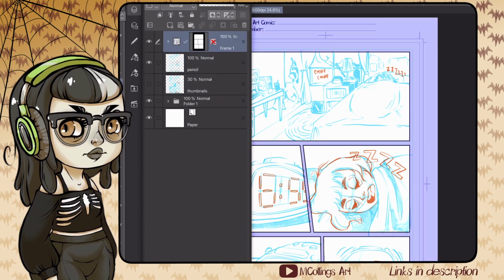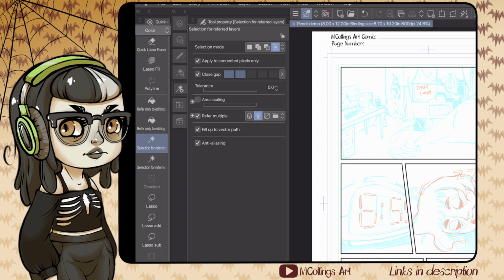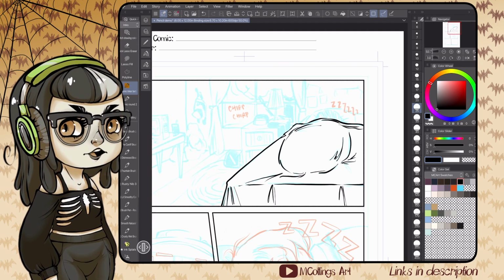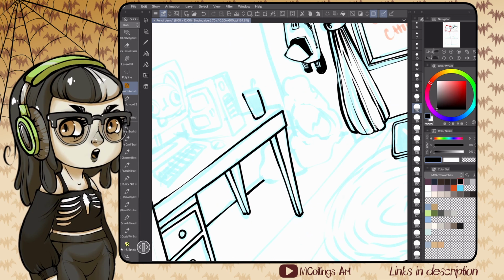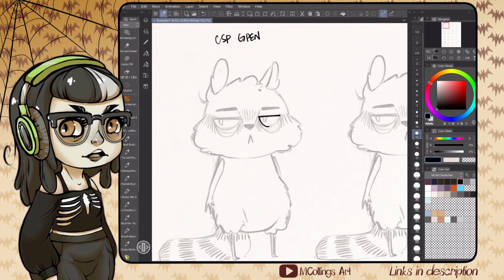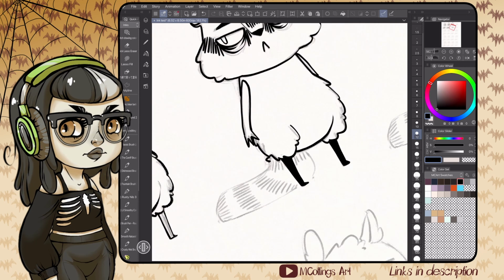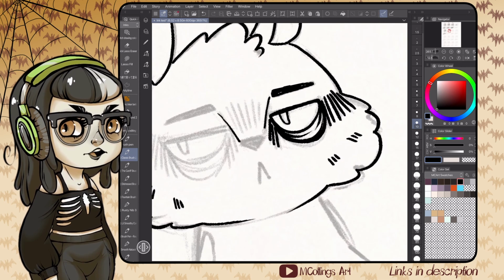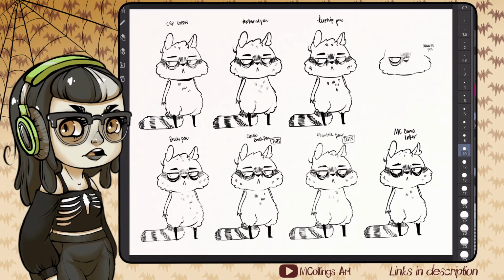How To Ink Comic Book Pages - Inking Tutorial and Demo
Your pencils are all ready to go! Now lets get into some Inks!

Links in this Video:
Color With Kurt YouTube - shorturl.at/ghim9
True Grit Texture Supply -  shorturl.at/blzGX
Mameo Pen - shorturl.at/pwBD5

0:00 Setting up for Inking
2:30 Auto Select Tool Setup
5:00 Inking Panel Demo
10:40 Inking Brush Testing - CSP G-Pen
11:10 CSP Textured Pen
12:00 CSP Turnip Pen
12:47 Mameo Pen from CSP Assets Store
13:14 CSP Brush Pen
14:30 Classic Brush Pen - True Grit Texture Supply
15:30 Fountain Inker - True Grit Texture Supply
16:10 MC Comic Inker - MCollings Art Patreon

Tablet: iPad Pro 12.9" (2021)